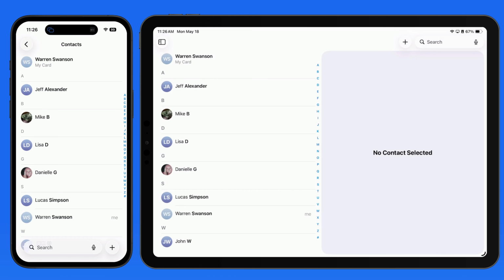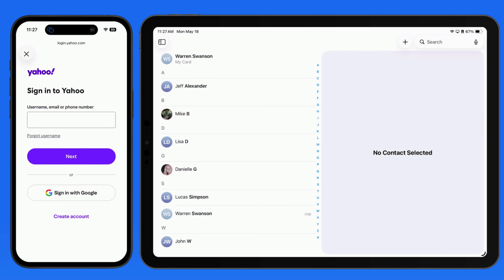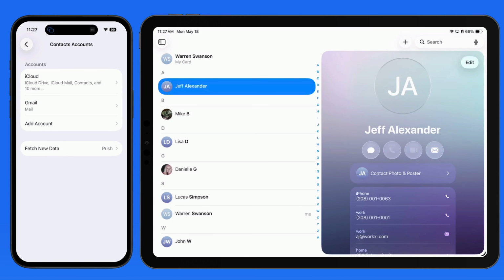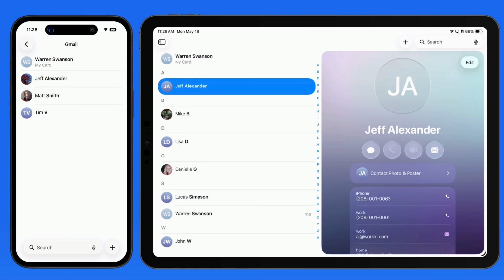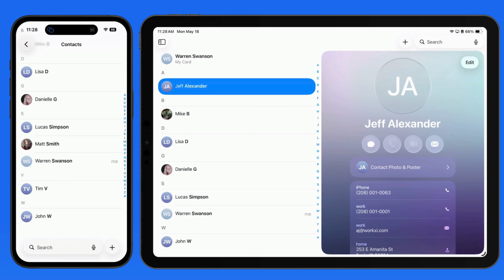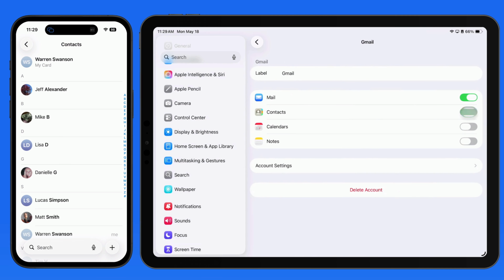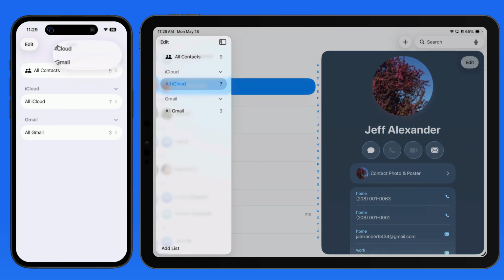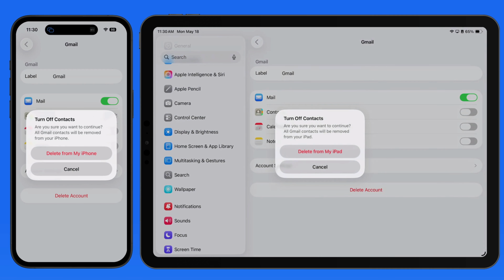Accounts - Apple Contacts for iPhone & iPad Tutorial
This lesson demonstrates how to integrate, view, and manage multiple contact accounts—such as iCloud and Google—within the iOS Contacts app. Users can add new accounts via the device settings, including standard consumer accounts and corporate servers requiring specific IT credentials. The lesson highlights how the app automatically merges duplicate entries from different accounts into a single, unified contact card while warning that custom lists cannot span across multiple accounts. Finally, it notes that while you can view all entries simultaneously in the "All Contacts" view, the rest of the tutorial will focus strictly on using a single iCloud account.